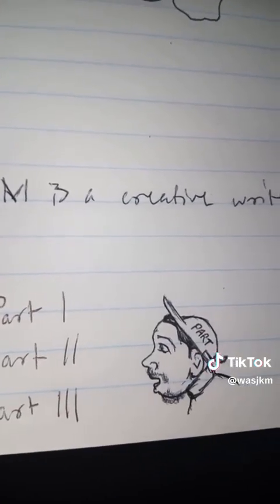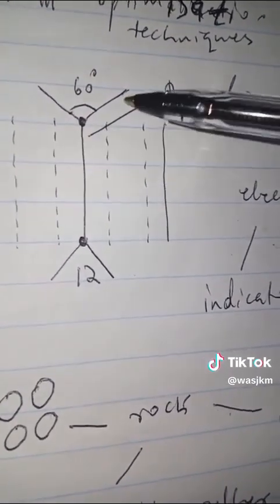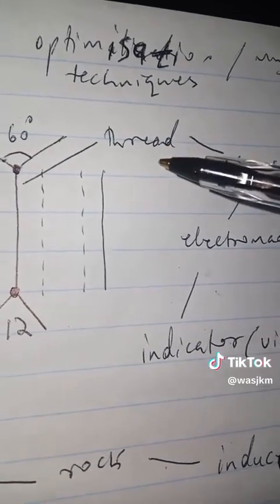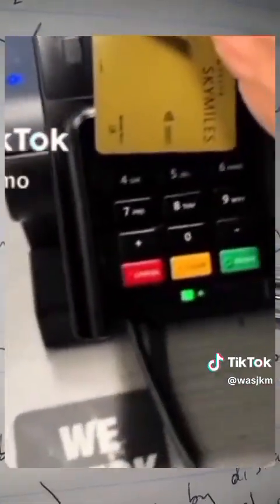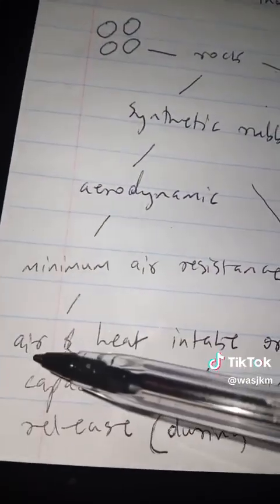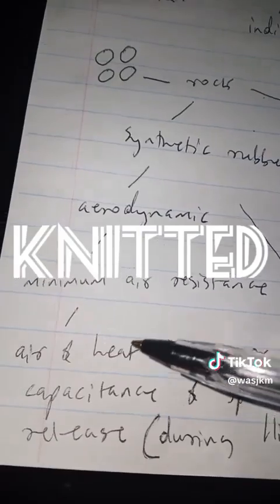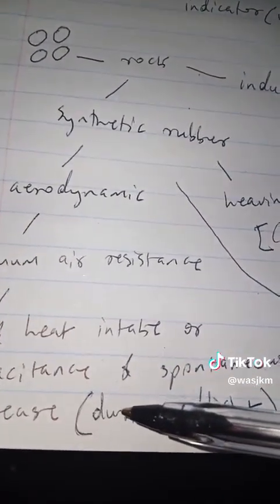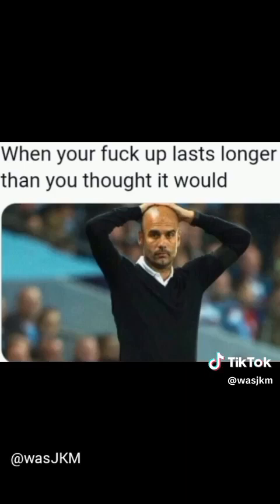My Throwing game | Lezonti | Part3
This is what my dream for the game looks like